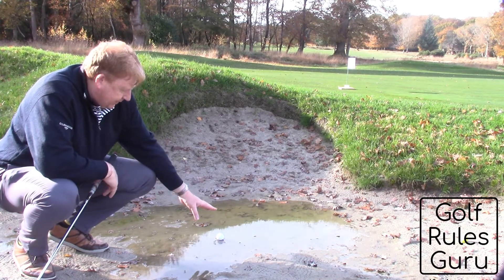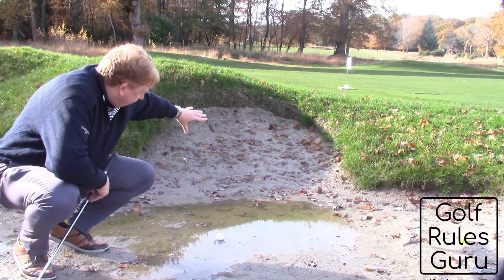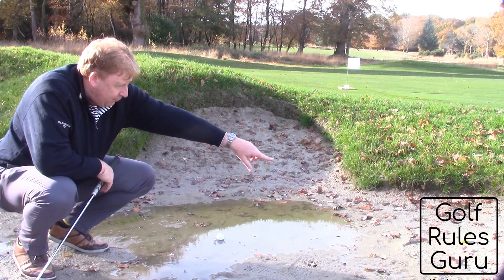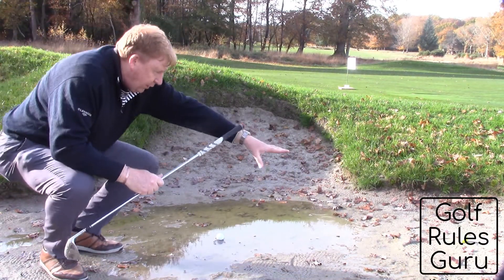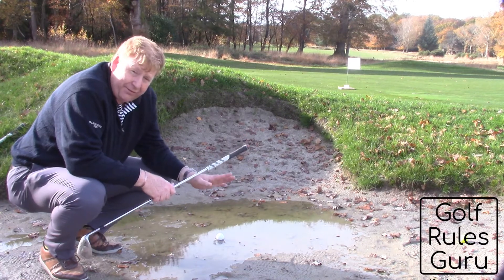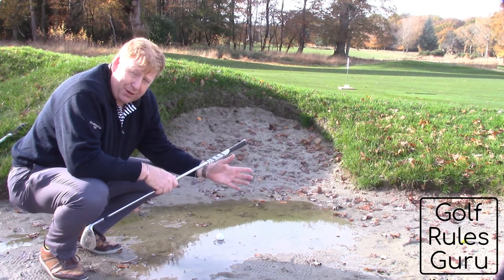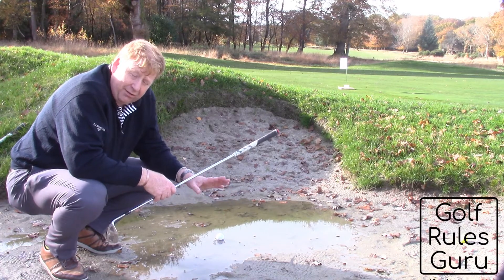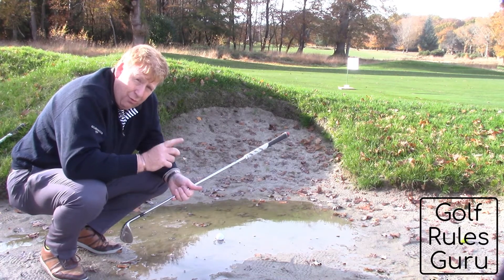Temporary Water in a Bunker with Maximum Available Relief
After severe rain some bunkers can be completely filled with water, or if not, there may be no point of complete relief within the bunker and further from the hole - what do we do in this case?

It is unfortunate if you go in a bunker and it is simply not possible to get the ball in a playable position anywhere in the bunker - the only option then is to take back on the line relief under penalty of 1 stroke (Rule 16.1c) or stroke and distance (Rule 18.1)

Don't forget that you don't need to find your ball in the temporary water if it is known or virtually certain that your ball is lost within that temporary water.  In this case you will need to use the estimated point where your ball last crossed the edge of the abnormal course condition to find your nearest point of relief.

An overflow from a body of water is considered to be temporary water even though the body of water itself would still constitute a penalty area.  Snow and natural ice (but not frost) are unusual in that they can be considered to be either temporary water or loose impediments at the player's option.  Manufactured ice is man made and is therefore an obstruction.